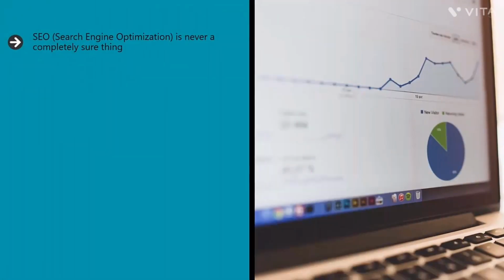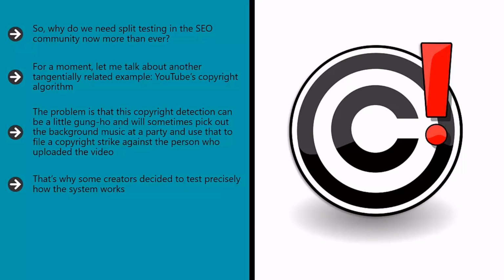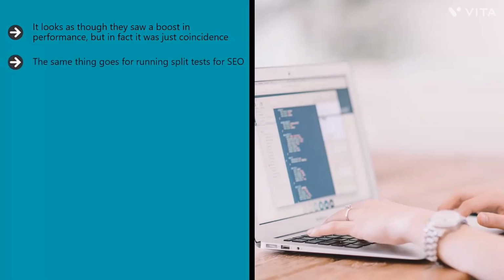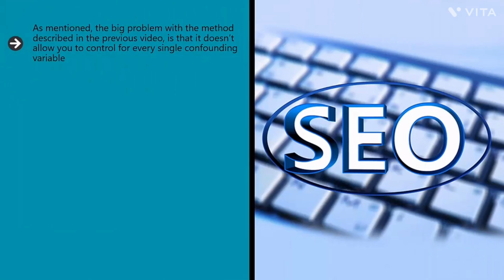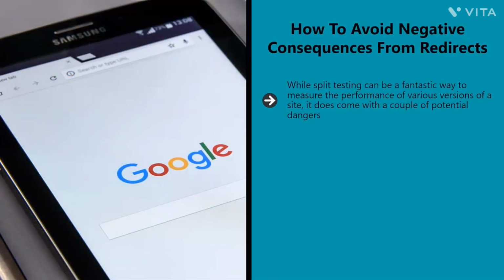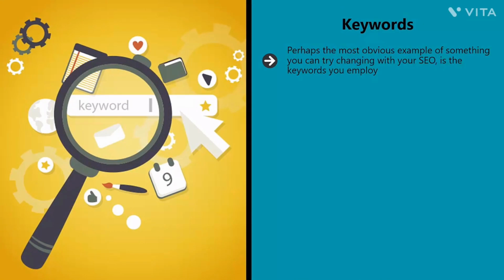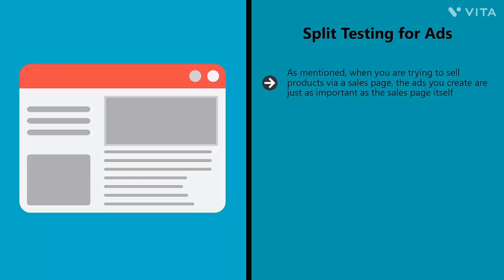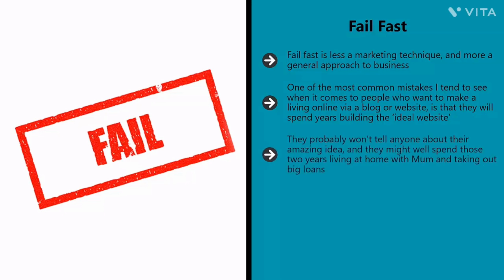SEO Split Testing 100 % Free Full Course..